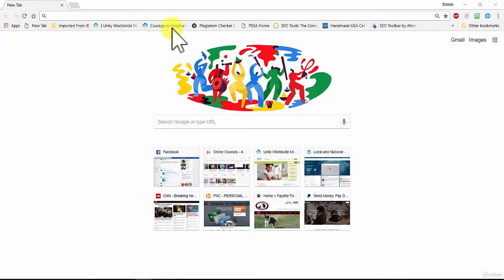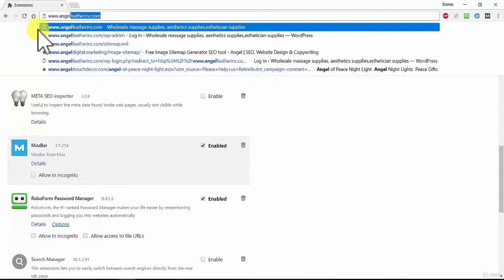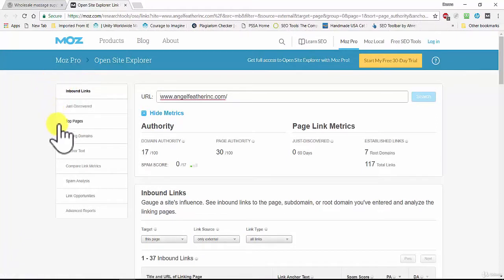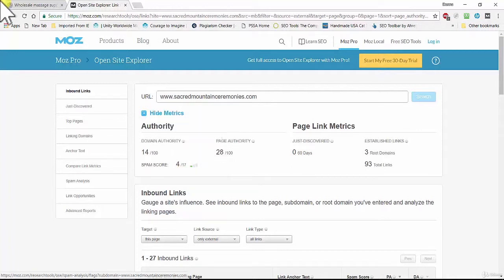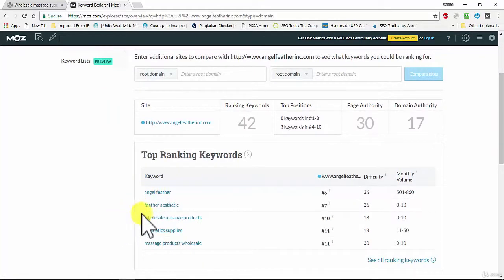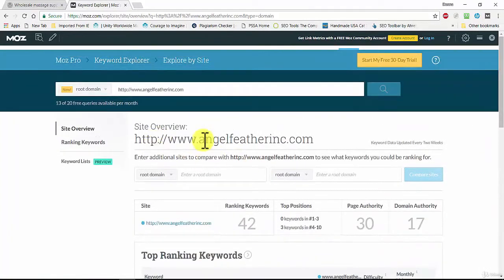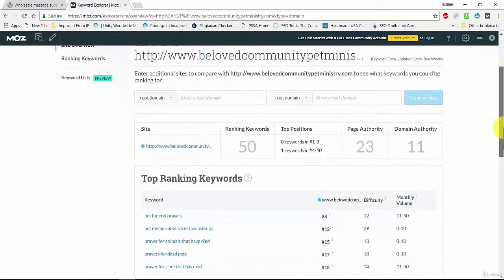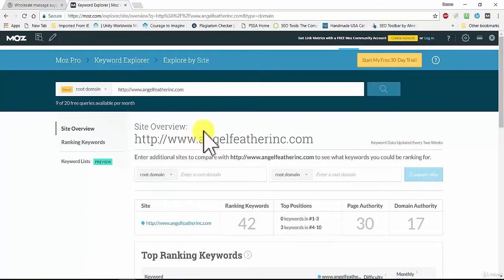SEO|Exploring the Moz Toolbar, Open Site Explorer and Keyword Explorer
HELLO FRIENDS IN THIS VIDEO OF SEO LECTURES WE WILL GUIDE YOU ABOUT Moz Toolbar, Open Site Explorer and Keyword Explorer